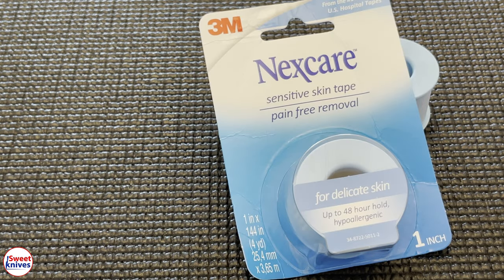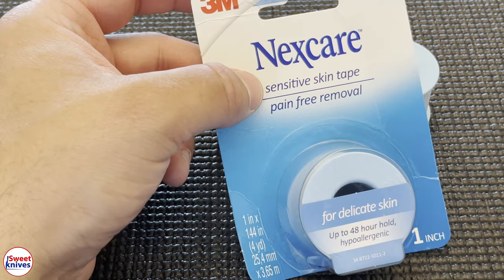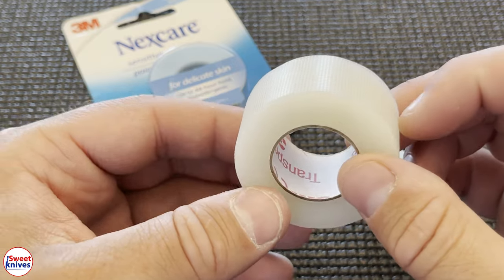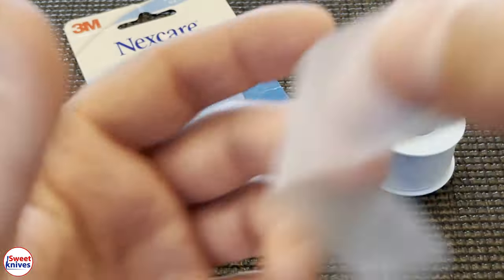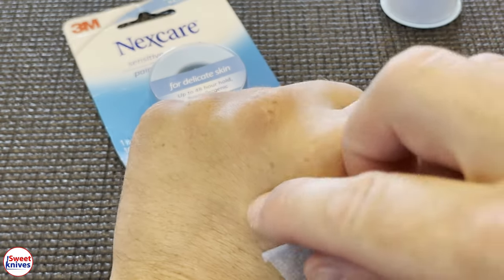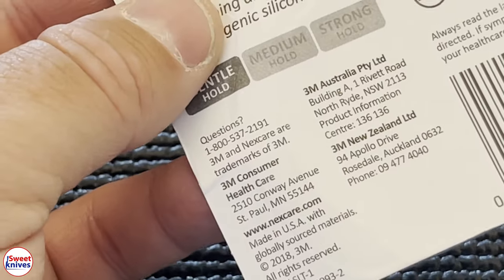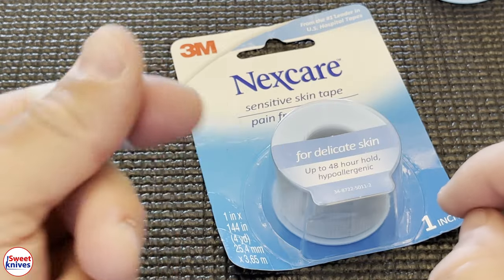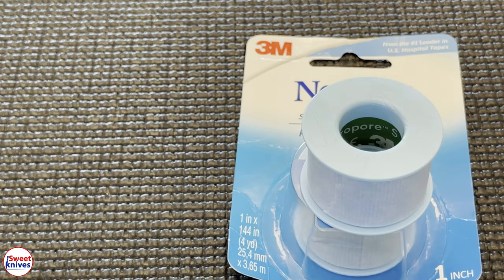Special 3M Nexcare Tape for FirstAid Kit Review by Sweetknives